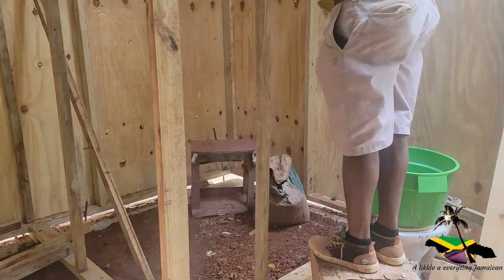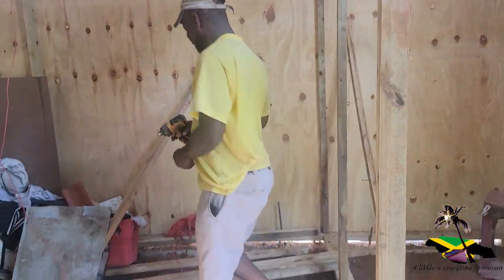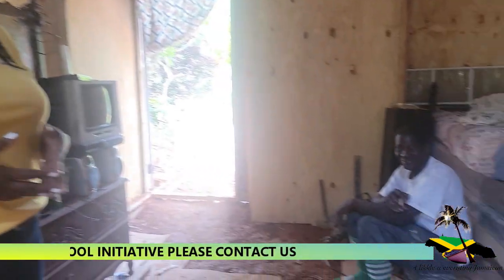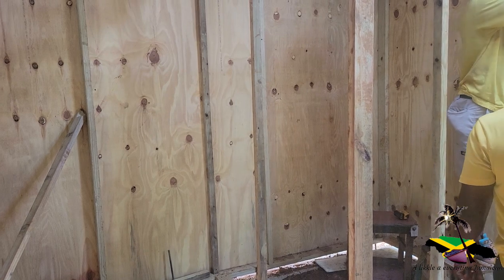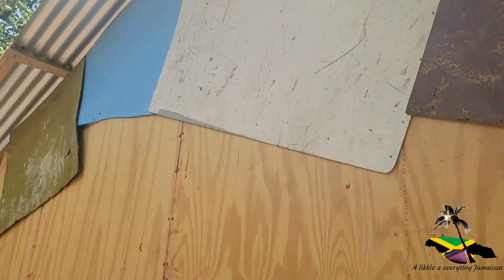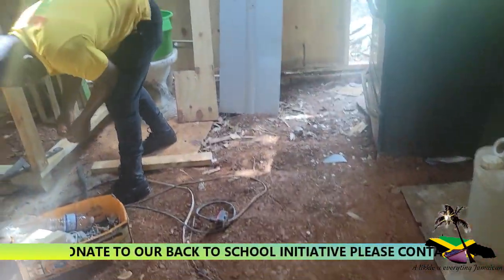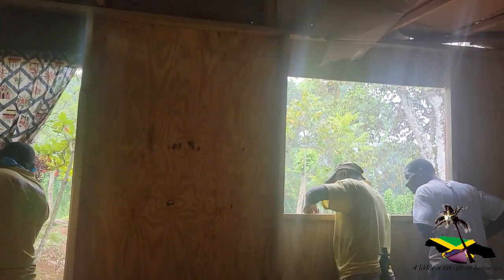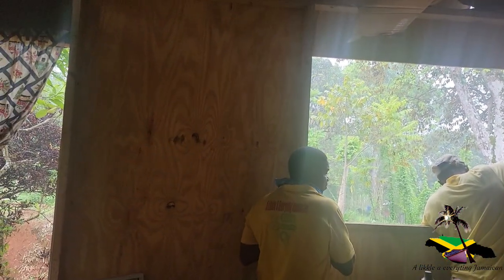Watch Update On Dean's House!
Watch! Update on Dean's House. A Big Thank you to all our Donors!